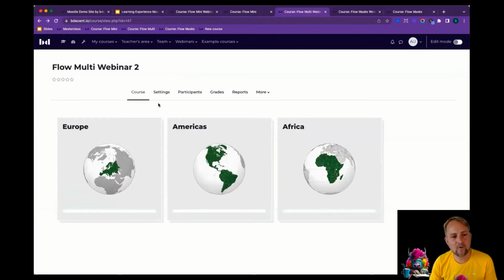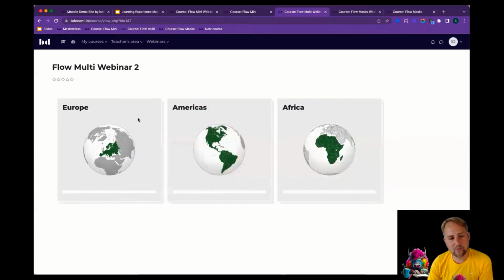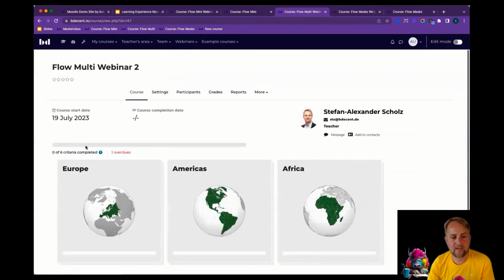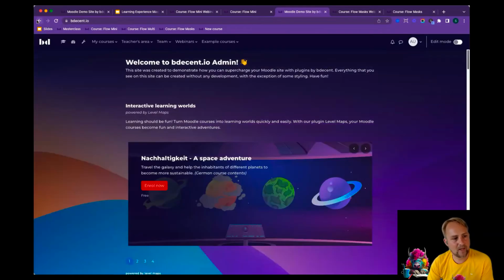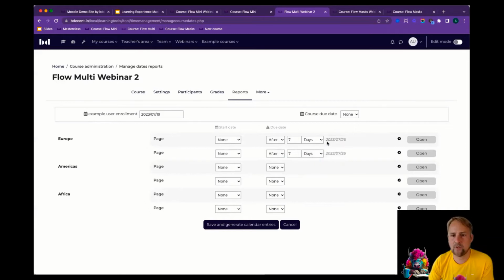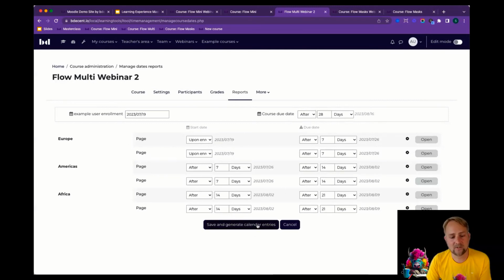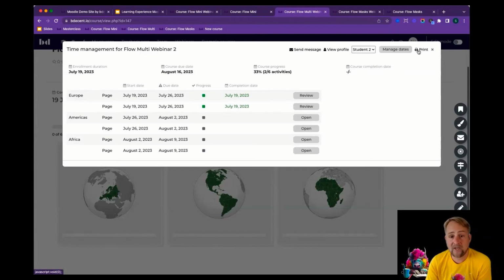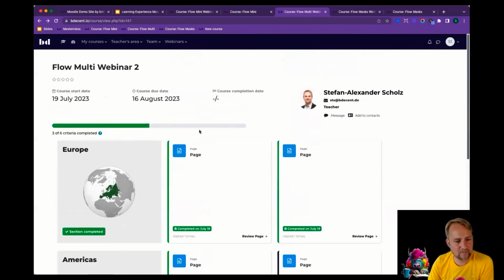Managing course progress and define relative start and due dates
Create visual completion activity status directly in the moodle activity as well as in a course header. Define not only fix due dates for students, but also relative start and due dates and supervise them comprehensively. Meet compliance requirements regarding deadlines of elearnings easily.

This video is a recording of our webinar series: Learning Experience Masterclass – FLOW
Part 5 of 5: How to meet compliance requirements with our Time Management plugin for Moodle
Speaker: Stefan-Alexander Scholz, bdecent gmbh

00:00 Defining completion dates for activities
01:00 Student view of overdue activities and completion badge
02:11 Create course header with progress bar, course due dates and teacher profile
03:35 Student view of progress features for fixed due dates
04:36 Combination of Designer and Time Management for relative start and due dates
07:44 Overview for teachers or supervisors of the progress of all students

👉 Designer plugin

Our innovative Moodle award-winning course format gives you a variety of layout and design options for your courses. Choose from four course types and five section layouts to create unique courses – from minimalist mini-courses to comprehensive blended courses.

👉 Time Management plugin

Set relative start and due dates for activities, and a due date for the course; provide a concise overview about all activities in a course.

👉 About us